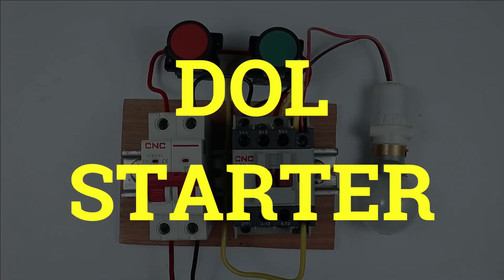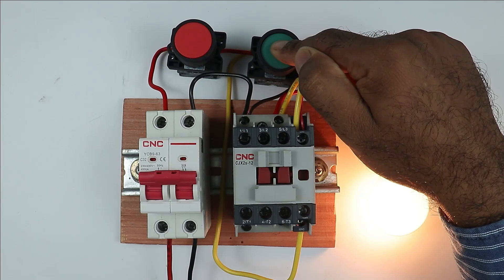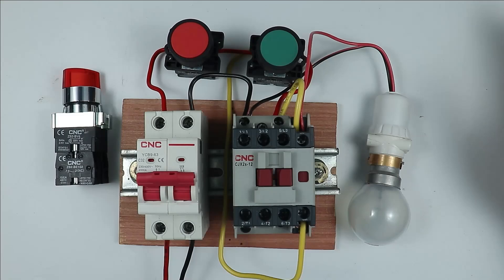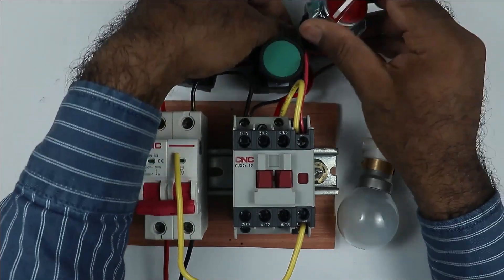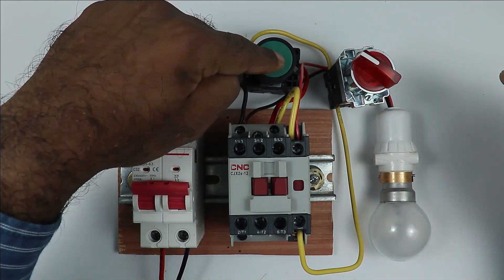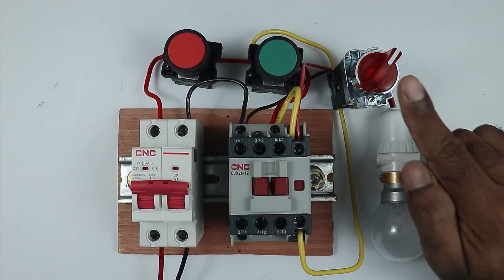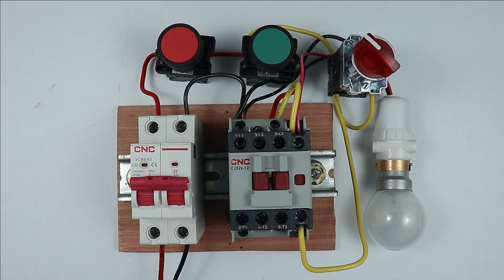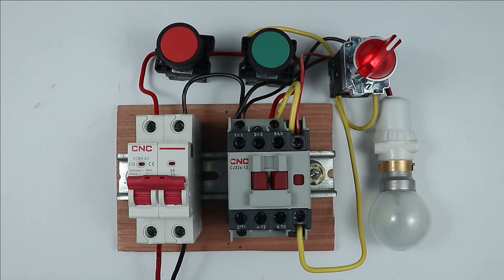Inching and Non Inching DOL Starter Control Wiring with Selector Switch | inching control circuit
DOL Motor Starter with jogging Circuit Connection

What is a jog push button?
When it comes to motor controls, jogging is a method that uses short bursts of power in order to move a motor or a load into a needed or desired position. ... With the contacts from the selector switch open, the start button is then used as a momentary jog button.

Tripod Stand

Motor Starter
2 HP Motor Starter
2 HP Motor Starter

Related video you Must watch